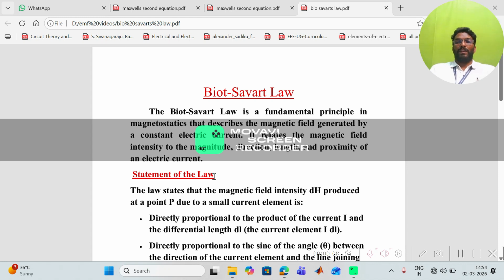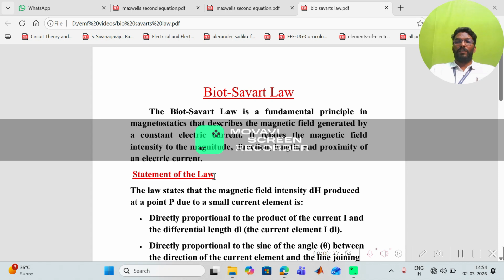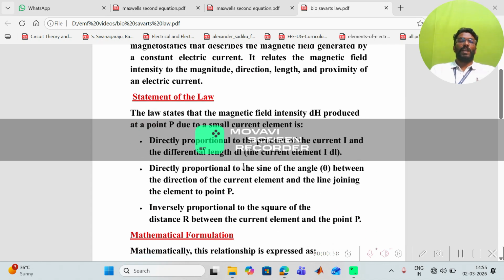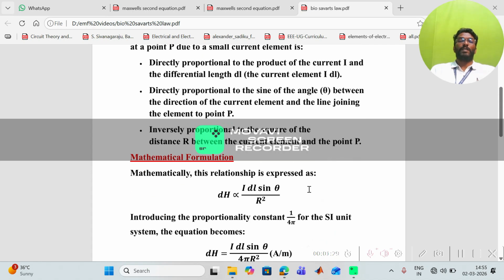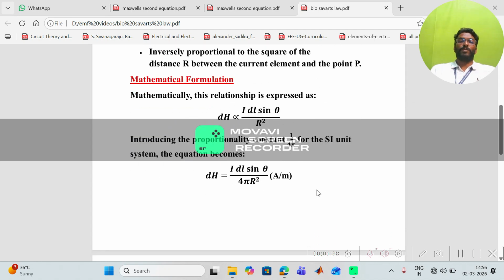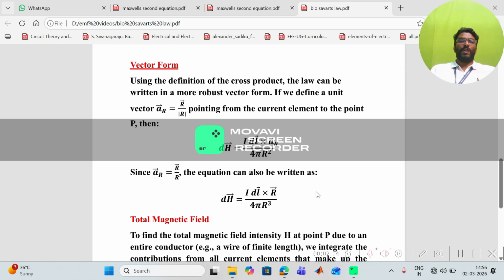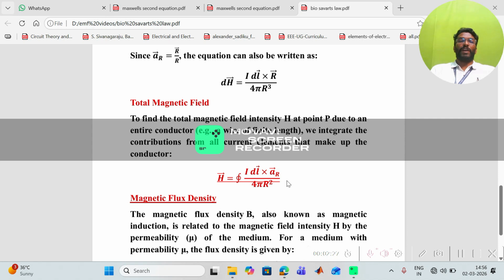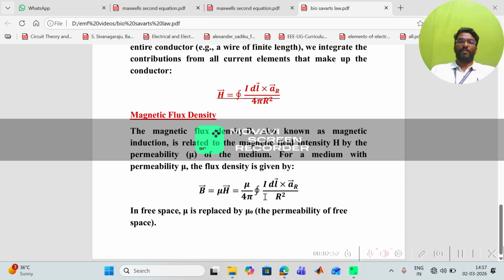biot savarts law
Welcome to today’s physics lecture! In this video, we explore Biot-Savart’s Law, a key principle in electromagnetism that explains how electric currents produce magnetic fields. Learn the formula, derivation, examples, and applications of Biot-Savart’s Law in a simple and easy-to-understand way.

Topics covered:

What is Biot-Savart’s Law
Magnetic field due to a current element
Using the law for different current configurations
Applications in electromagnetism and real-life examples